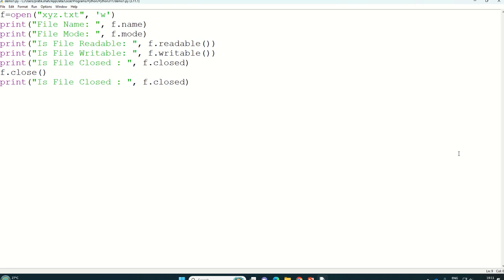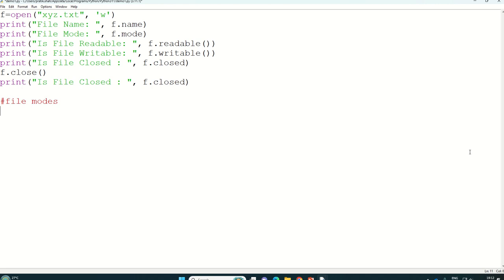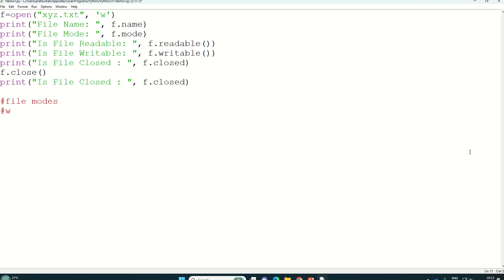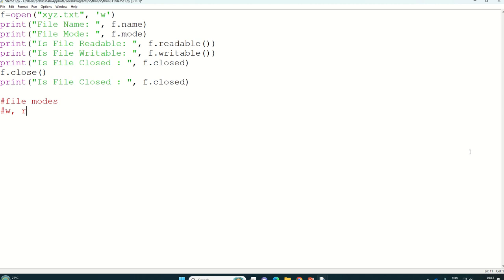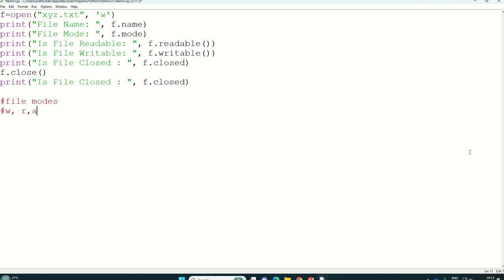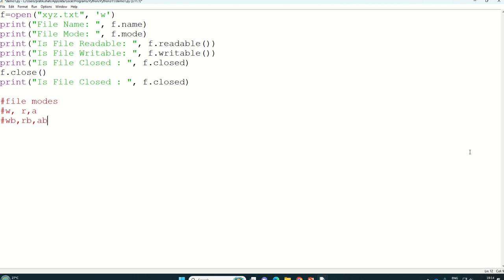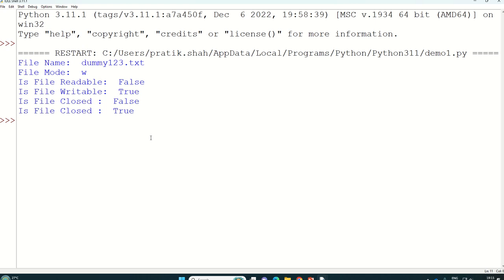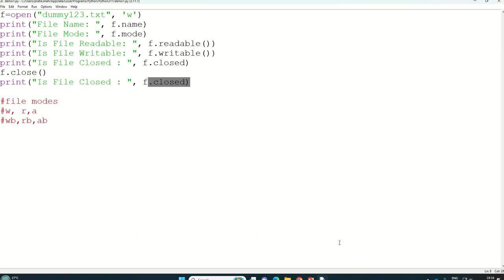Python File Handling - Part 1 | Introduction and Basic Operations | MUST WATCH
🚀 Welcome to the first part of our Python File Handling series! 🚀 In this tutorial, we'll introduce you to the fundamentals of file handling in Python and cover basic file operations. Understanding file handling is crucial for any Python developer, as it allows you to read from and write to files, manipulate data stored in files, and perform various file-related tasks. Whether you're a beginner or an experienced programmer, this is a must-watch to get started with file handling in Python.

🔍 Quick Overview:

File handling in Python involves working with files on the disk, including operations such as reading from files, writing to files, creating new files, deleting files, and more. In this tutorial, we'll cover the following basic file operations:

Opening a File: Learn how to open a file in Python using the built-in open() function and specify the mode (read mode, write mode, append mode, etc.).

Reading from a File: Explore different methods for reading data from a file, including reading the entire contents, reading line by line, and reading a specific number of characters.

Writing to a File: Discover how to write data to a file using the write() method, including writing text, numbers, and other types of data.

Closing a File: Understand the importance of closing a file after performing file operations to release system resources and ensure data integrity.

🌟 Key Concepts Covered:

File Objects: Learn about file objects in Python and how they represent files opened for reading, writing, or both.

File Modes: Understand the various file modes supported by the open() function, including read mode ('r'), write mode ('w'), append mode ('a'), and more.

Reading and Writing: Explore different techniques for reading from and writing to files, including methods such as read(), readline(), write(), writelines(), and more.

Error Handling: Discuss how to handle file-related errors and exceptions gracefully using try-except blocks to ensure robust file handling.

🐍 Python Code Included:

This tutorial includes Python code examples to demonstrate the basic file operations covered in the tutorial. Follow along with the examples to understand how to work with files in Python effectively.

💡 Apply What You Learn:

Practice the concepts covered in this tutorial by working on hands-on exercises and projects involving file handling. Experiment with different file operations and explore the versatility of file handling in Python.

🚀 Must Watch:

Whether you're a beginner or an experienced Python developer, mastering file handling is essential for working with external data and resources. This tutorial is a must-watch for anyone looking to get started with file handling in Python and unlock its full potential